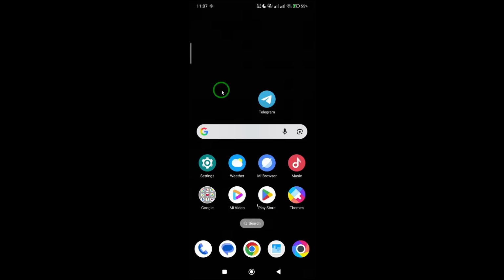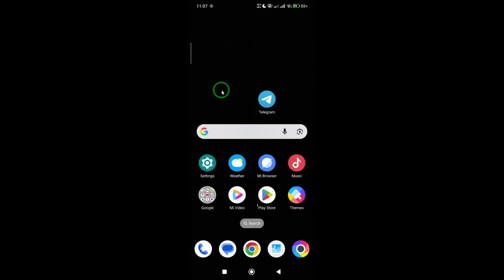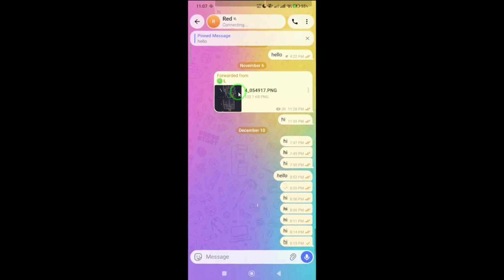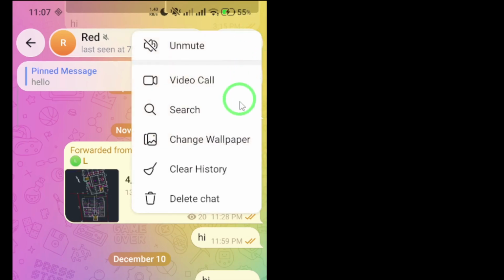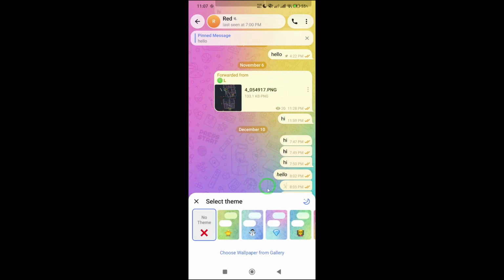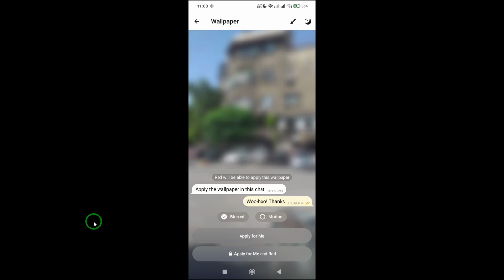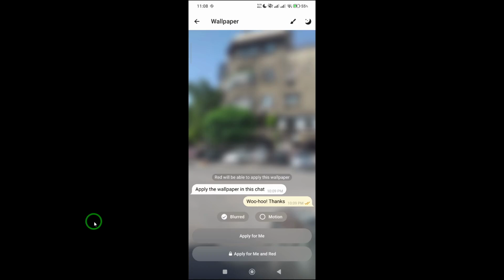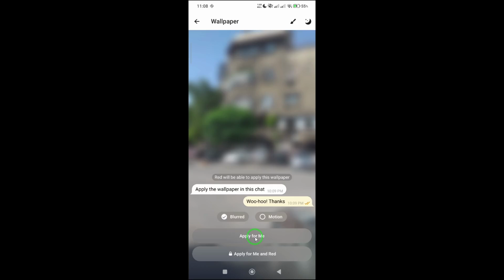How To Change Chat Wallpaper only for you On Telegram (Updated)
Learn how to change chat wallpaper only for you on Telegram with this quick and updated step-by-step guide. Customize your chat appearance without affecting the other person’s view and make your conversations more personal.

This tutorial shows the exact settings you need to adjust so you can apply a unique background just for yourself in any Telegram chat.

1. Open Telegram

2. Go to the chat

3. Tap on the three dots at the top

4. Tap on Change Wallpaper

5. Tap on Choose Wallpaper from gallery

6. Choose photo & tap on Apply for me-

Chapters:
00:00 Intro
00:12 Soultion
01:05 Outro